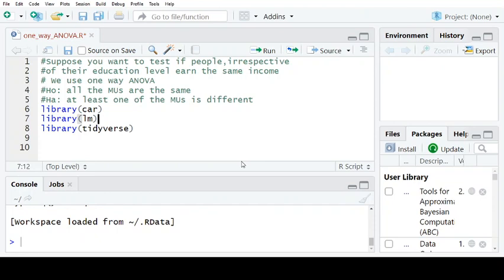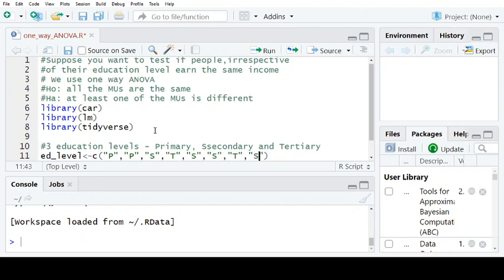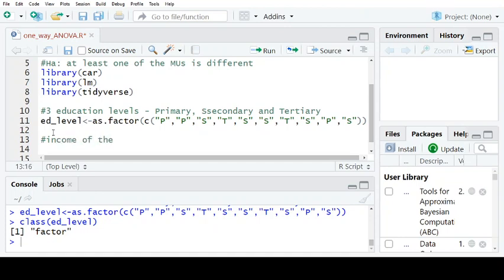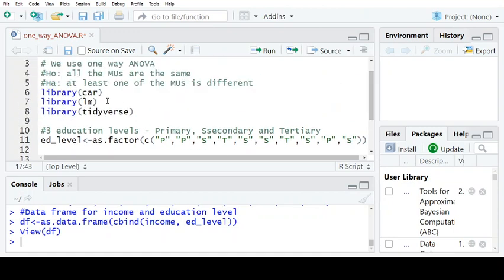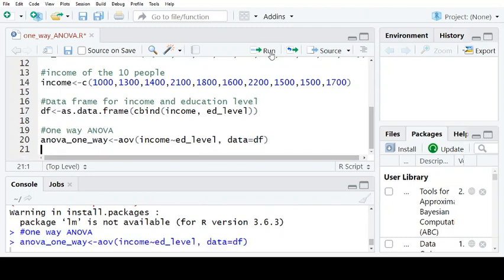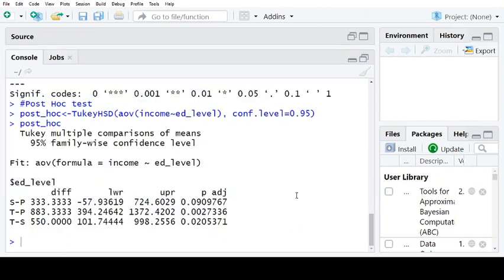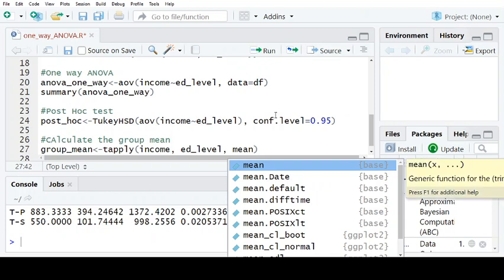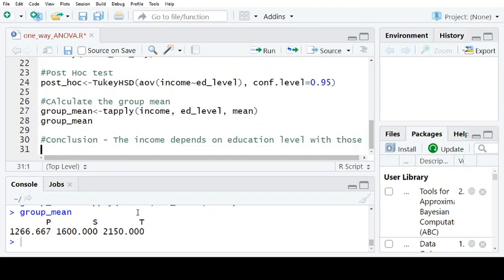One way Analysis of Variance (ANOVA) tutorial in R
This video shows how to perform one way Analysis of Variance (ANOVA) using R software